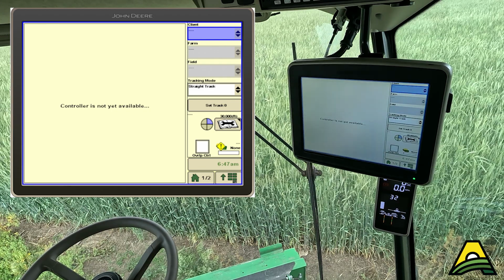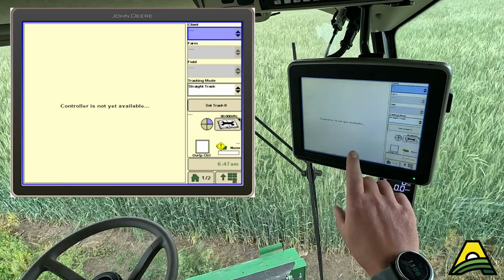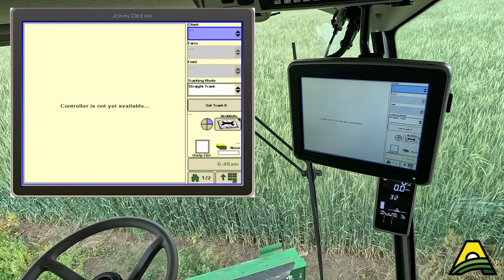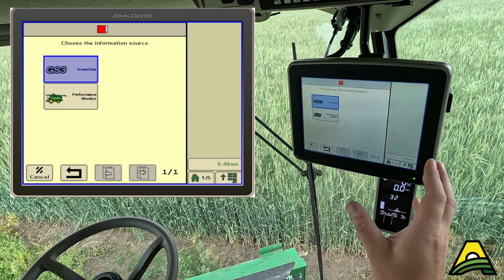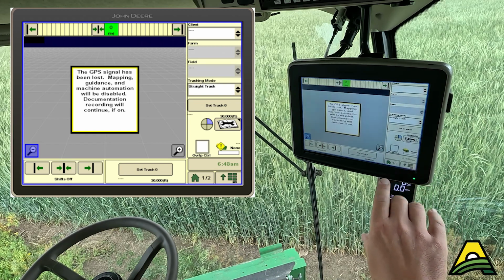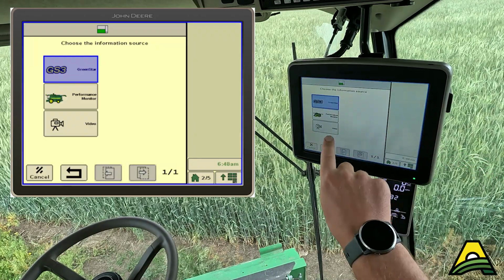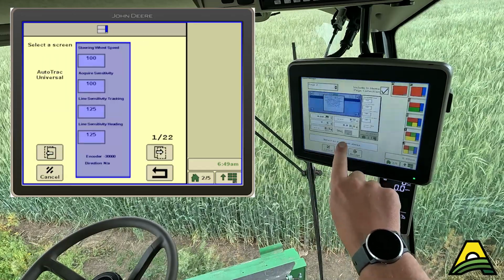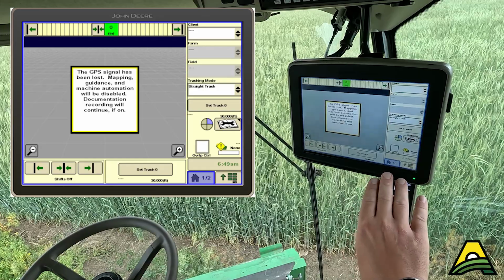How To Setup Run Page Layout On GS2 2600 or GS3 2630